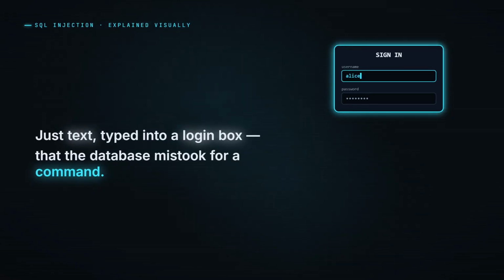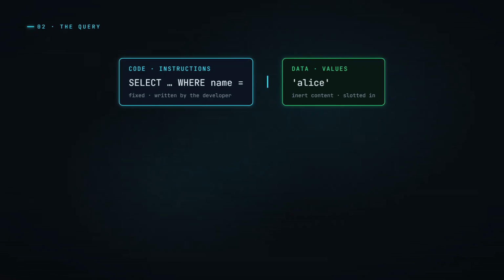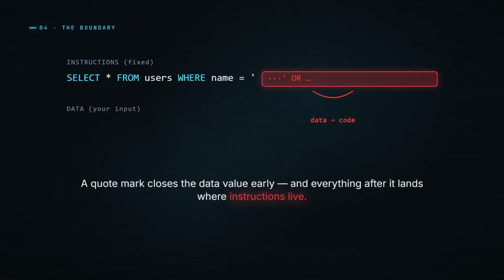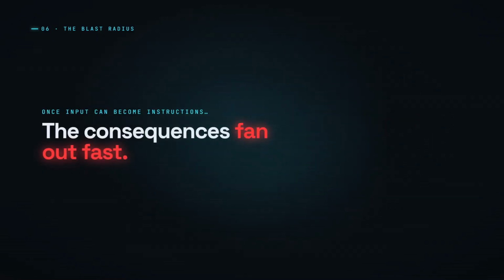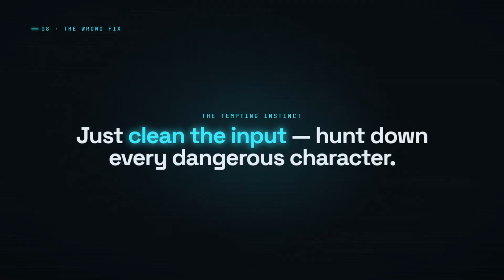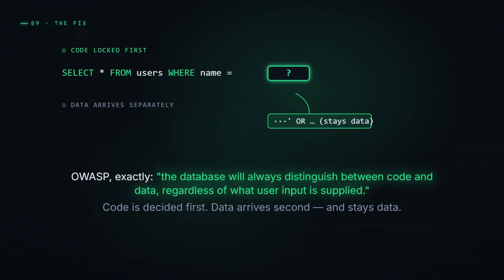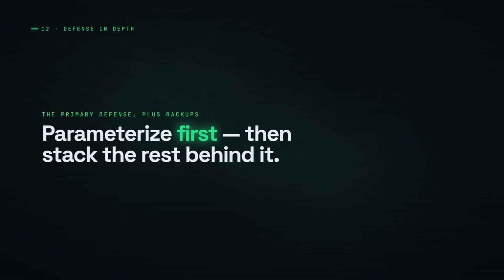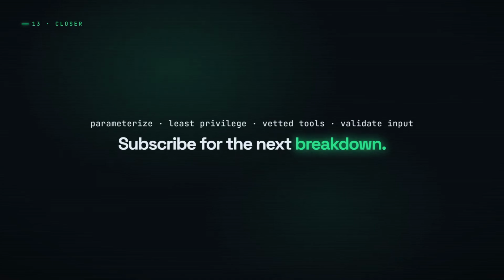SQL Injection: How One Line of Code Steals an Entire Database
SQL Injection is one of the oldest and most devastating attacks in cybersecurity — and it's still in the OWASP Top 10. In this video we explain exactly how it works, from the first malicious query to full database takeover.

We cover classic SQLi, blind injection, time-based attacks, and how developers defend against it with parameterized queries and ORMs.

⏱ Chapters:
0:00 Intro
1:00 What is SQL?
2:30 The Injection — How It Works
5:00 Blind SQL Injection
7:00 Time-Based Attacks
9:00 Real Breaches
10:30 Defense: Prepared Statements
12:00 Outro